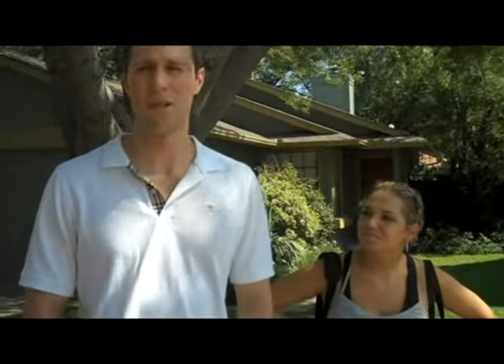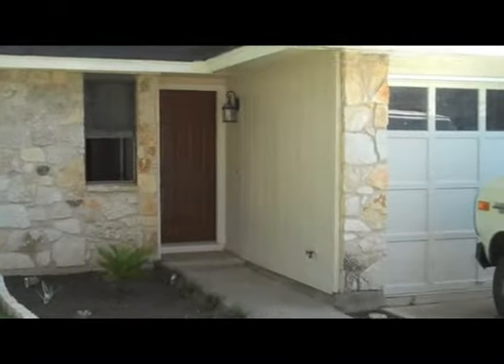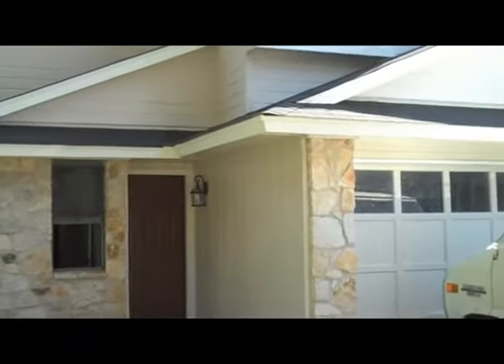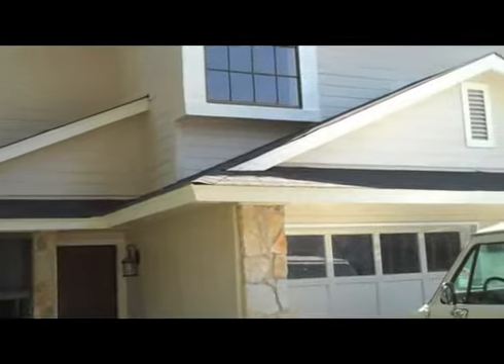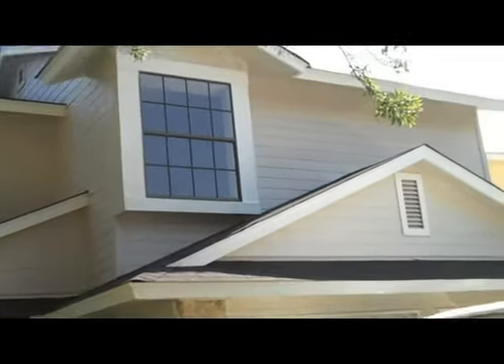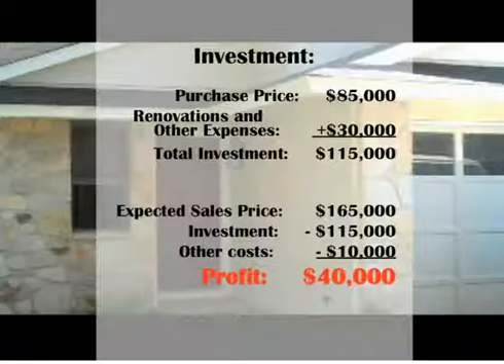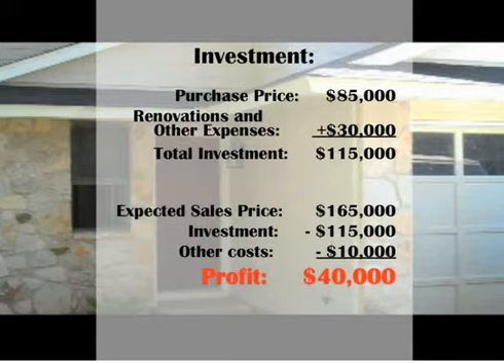$40,000 Fix & Flip Profit AFTER Meeting Phill Grove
- Phill's students are able to hit the ground running after taking his Real Estate investing Boot Camp.

Two of his students jumped right in and found multiple great investment deals within weeks of attending the Boot Camp.

This video is a peek into one of their projects...

Phill Grove has been called the most successful residential real estate investor in post-bubble America by dozens of today's top guru's. He has conducted approximately $200+ Million in real estate transactions -- using non-traditional investing methods such as mortgage assignment, short sales, equity partnering, auction-options, wraps, swaps, and other methods -- many of which he invented and/or pioneered for the industry.

Phill is an expert at mortgage assignments (coined this strategy!) Real Estate Investing 101, Short Sale, Flipping Houses and so much more.

Phill Grove has also personally trained and coached hundreds of Real Estate Investors on the "12 Ways to Buy and Sell Real Estate", as well as marketing and lead processing strategies that work, and business planning strategies needed to build a successful real estate company.   Phill Grove teaches how to zig when others zag, and believes the biggest opportunities for wealth exist for those that solve the biggest problems during the biggest times of need, and has never seen a bigger opportunity than now to grow rich while helping others.

Phill looks forward to meeting you soon!